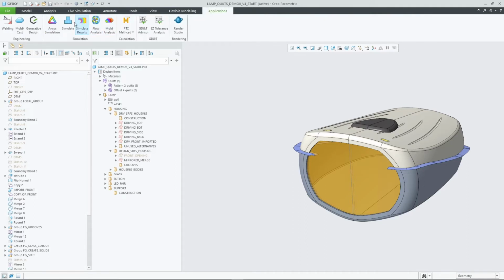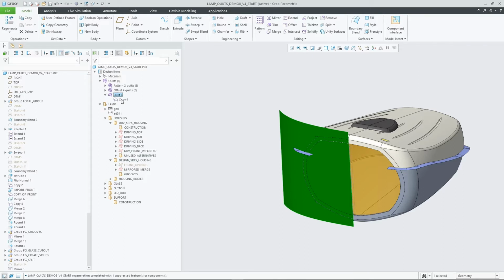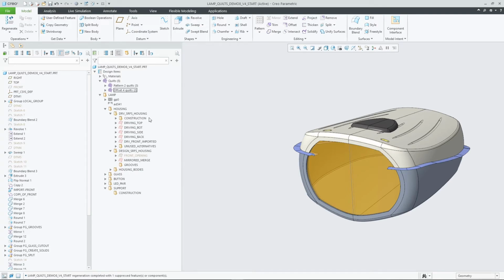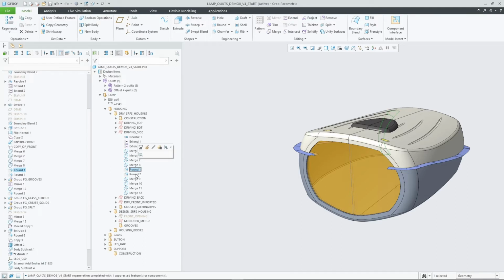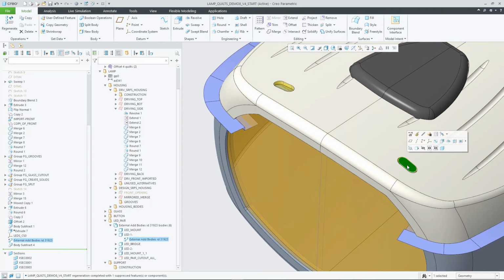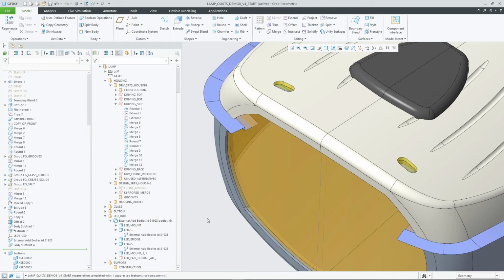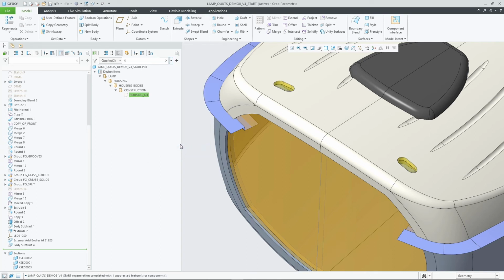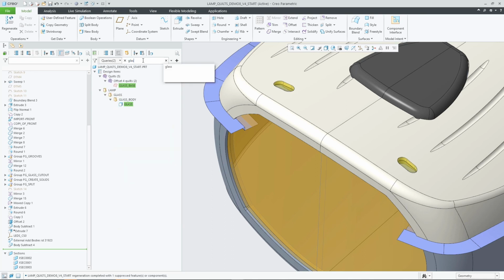Các tính năng mới trong Model Tree (Part 1/4) Các cải tiến mới trong Design Tree | Creo 9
Source: Creo, a PTC Technology